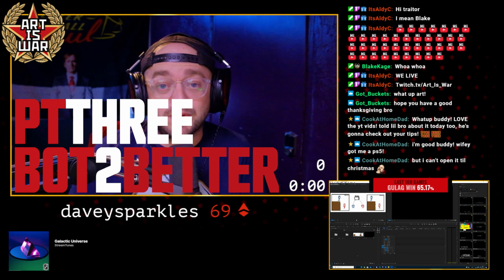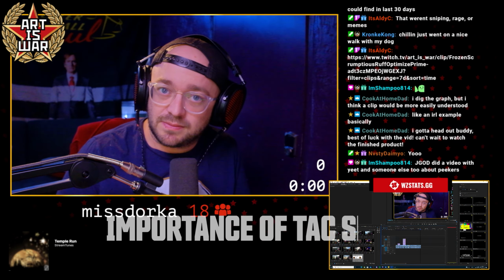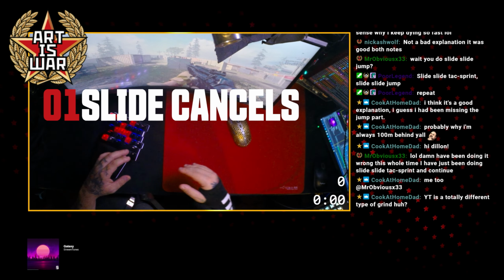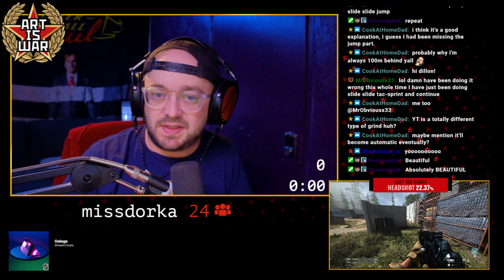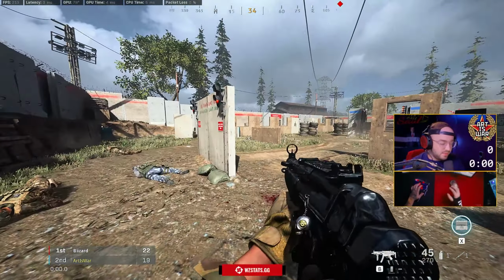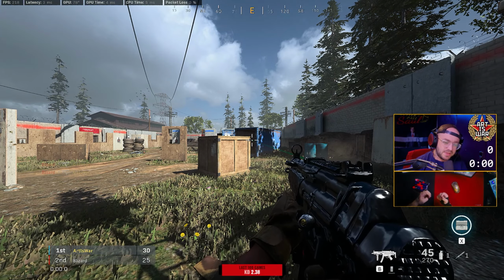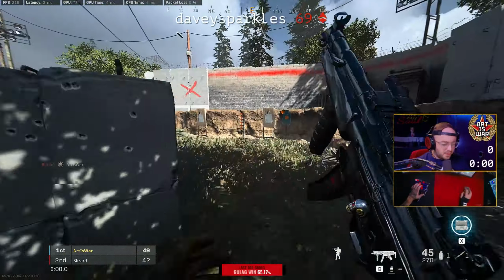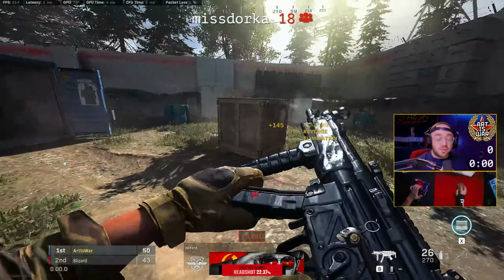Warzone Tips - Bot2Better! STOP SLIDE CANCELING LIKE THIS! - Warzone FUNDAMENTALS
BOT 2 BETTER is a new beginner focused WARZONE educational series. Tapping my own experiences, I'll show you the 4 areas I focused on in order to start playing competitively! Live almost EVERYDAY on twitch!

In Part 3 we introduce Slide Cancels, Drop shots, and Bunny hops, as well as the details of peakers advantage. In depth mechanics on all!

Chapters
0:00 - Intro
0:15 - List of Tips in Video!
0:35 - Peaker's Advantage Breakdown
2:18 - JGOD Video Reference
2:31 - Importance of Tac Sprint
2:58 - Why Slide Cancel
3:53 - Slide Cancel Mechanic In-Depth
5:17 - Slide Cancel Timing
6:23 - Good v. Bad Slide Cancels
7:02 - Momentum and Tac Sprint
7:31 - Bunny Hops
9:43 - Drop Shots
11:42 - Juking/R.O.R.
15:45 - Outro

Song: "Samurai"

You’re also donating to charity when you stream StreemTunes music on Spotify, Apple,
or Amazon Music.